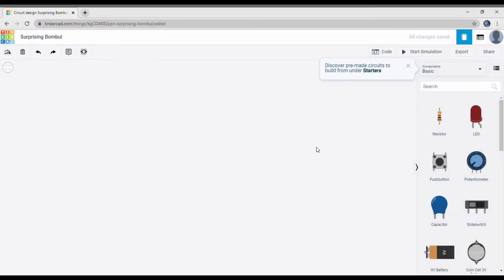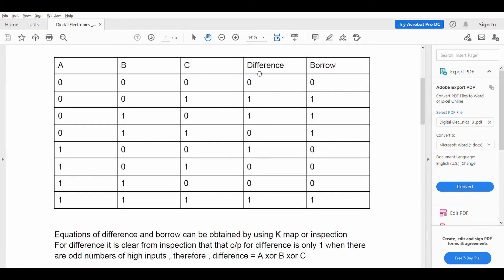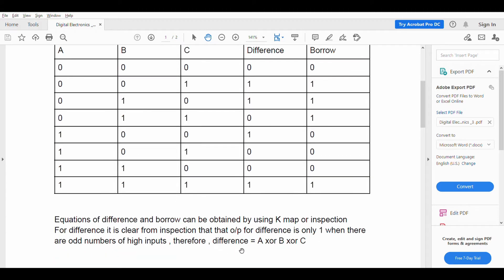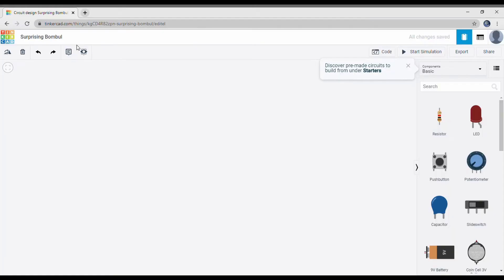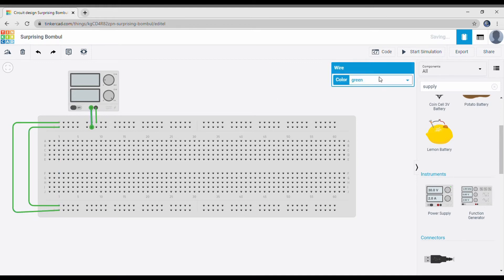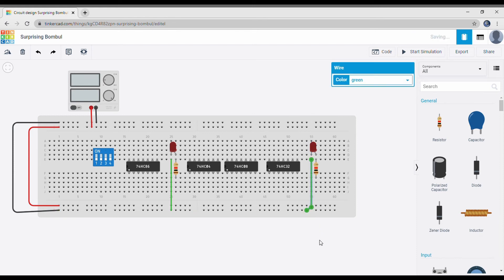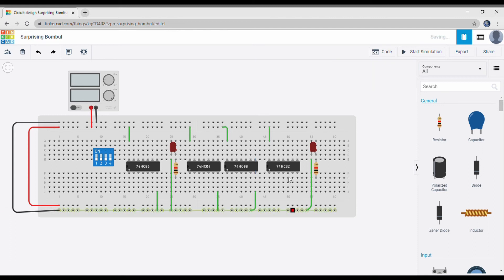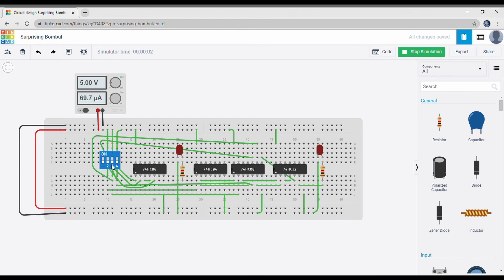Full subtractor explanation and simulation | Tinkercad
In this video , I have explained full subtractor including design and simulation on tinkercad.